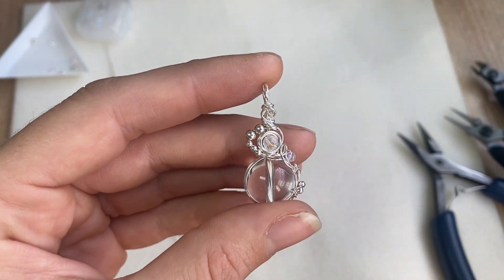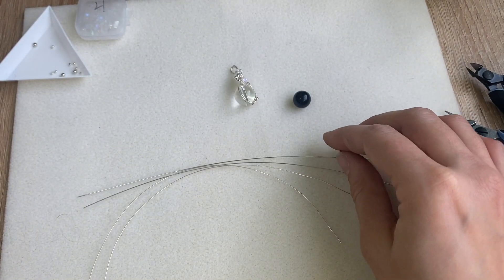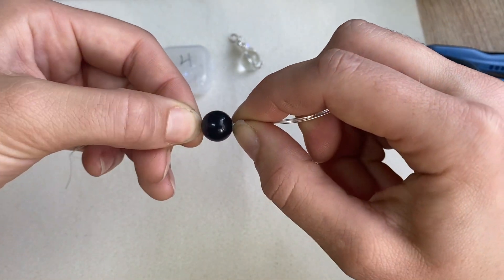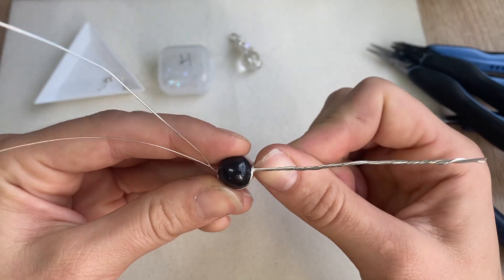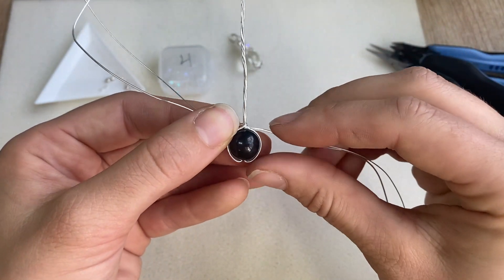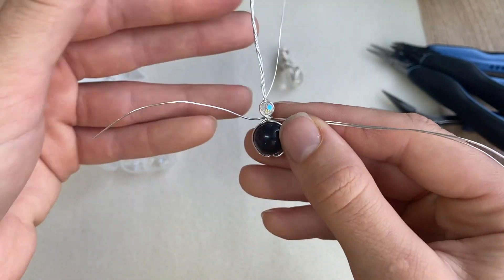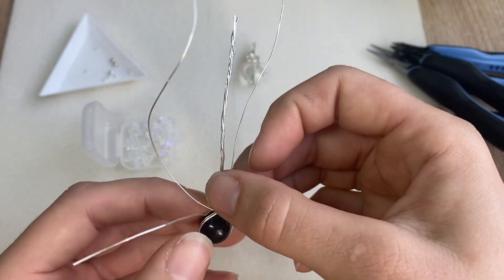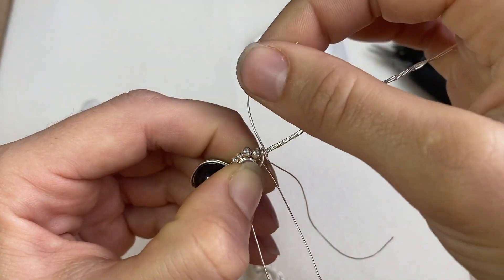Beginner Wire Wrap Tutorial: Elegant Flow Pendant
Come and get an inside look into my process and ideas for creating a flow design! This tutorial uses beads so that you can focus on making the wire flow instead of worrying about keeping the stone locked into its frame. Please keep in mind that it can be very difficult to replicate flowy designs so your pendant may look different than mine at the end, but I'll try my best to share the step by step process behind this pendant and the thoughts that cross my mind while I'm in the creative process.

🔨Materials:
-12mm drilled focal bead
-2mm and 3mm metal beads
-4mm accent bead
-2 x 8” piece of 22g (0.6mm) wire
-2 x 8” pieces of 26g (0.4mm) wire
-Chain nose pliers
-Round nose pliers
-Wire cutters (flush cutters are preferred)

🤔 Missing something?